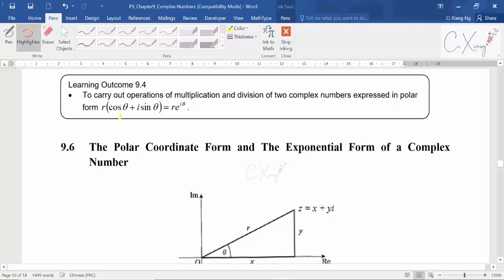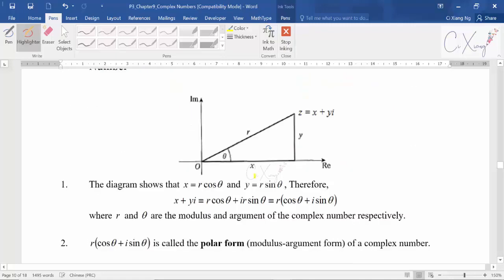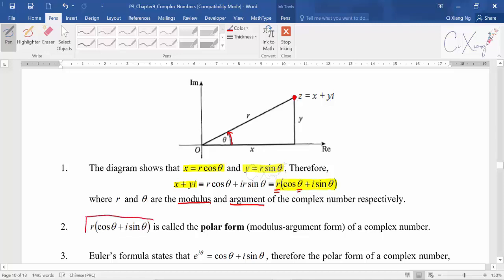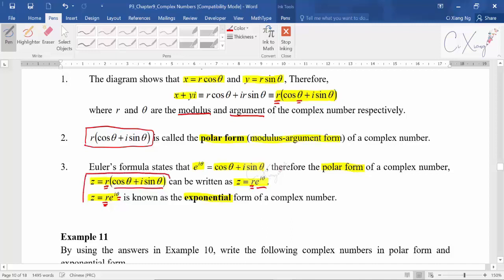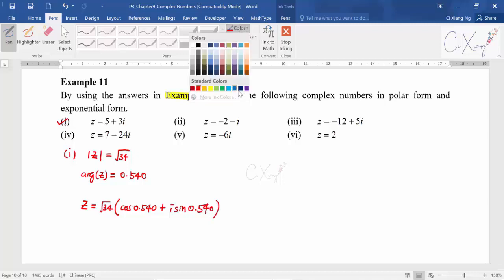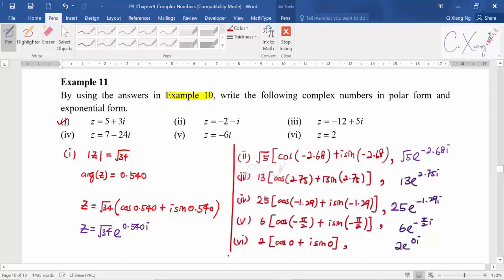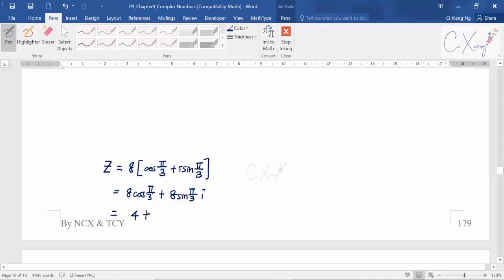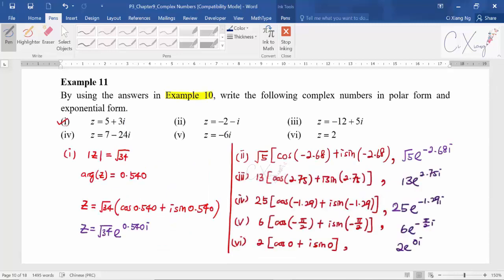9709 Paper 3 Pure Mathematics 3 Chp9 Complex Number [7]